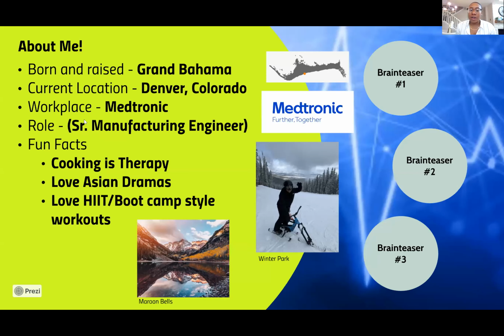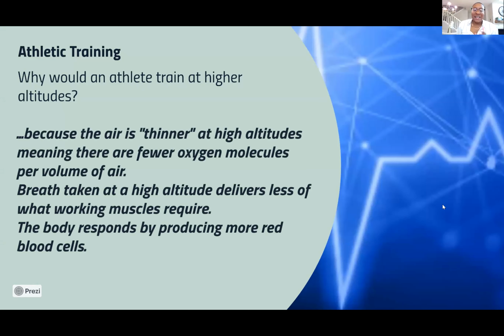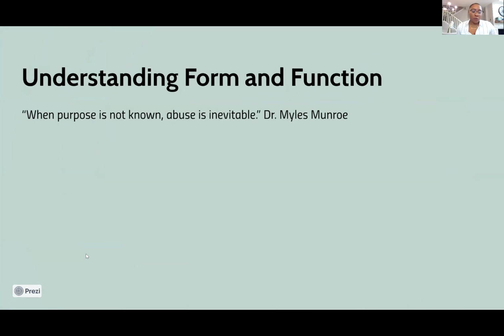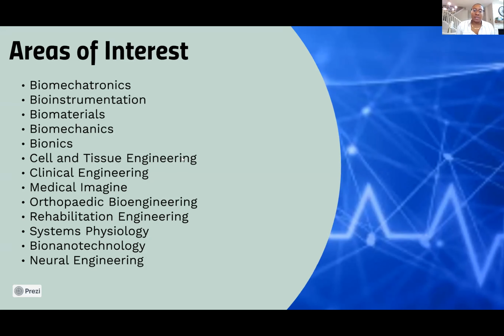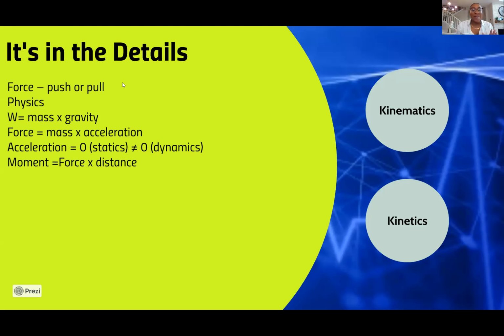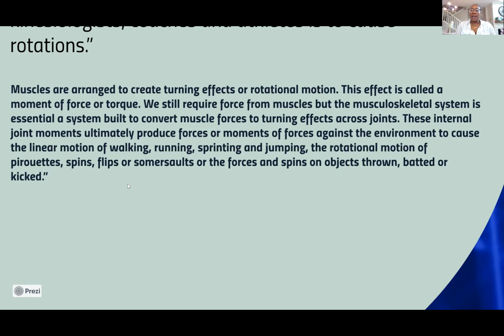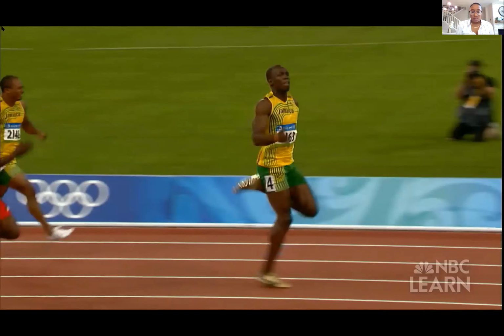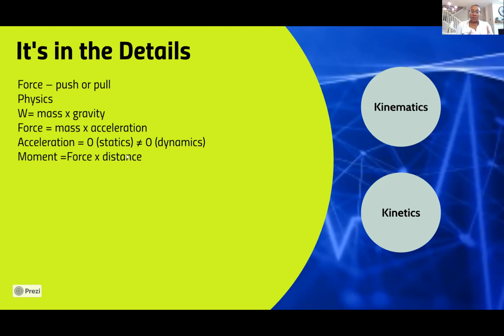Athletic Webinar: Biomedical Engineering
Trenicka Dukes nee Rolle was born and raised in Freeport, Grand Bahama. She attended Sunland Baptist Academy where she graduated as head girl and salutatorian of her class. She completed her undergraduate degree in Biomedical Engineering from Virginia Commonwealth University in 2011 and completed a Master of Science degree in Mechanical and Nuclear Engineering in 2014. Trenicka is currently pursuing a Master of Science in Law at Northwestern University and hopes to use her degree to gain leverage with understanding and applying law and business concepts to engineering and technology. In 2014 Trenicka went on to co-found  Bahamas Engineering and Technology Advancement (BETA) where she serves as President and Camp Director for the BETA Camp summer program. Currently, she works as a Sr. Manufacturing Engineer at Medtronic (a global medical device company) where she works within the Surgical Innovations division in Boulder, Colorado. Prior to this she worked as a Project Manager at TerumoBCT a medical device company based in Lakewood, Colorado and at PharmaChem Technologies in Freeport, as a Project Engineer. Trenicka is extremely passionate about engineering and education and hopes to utilize that passion to fuel the Bahamas's growth in both areas.